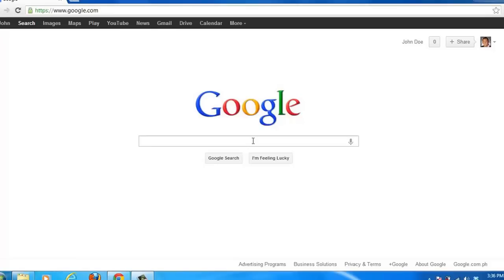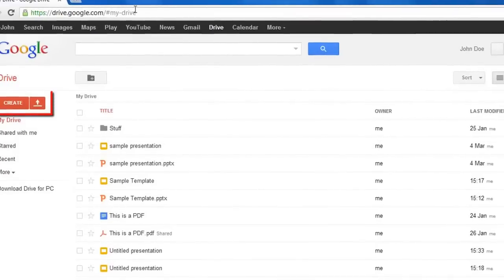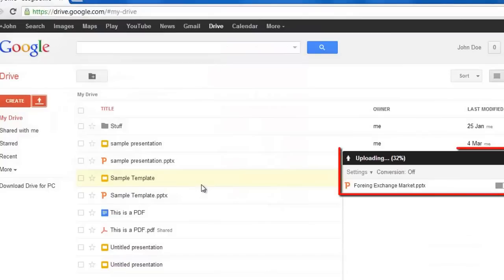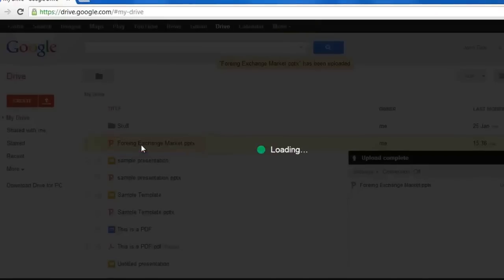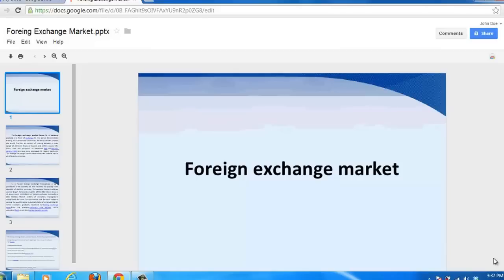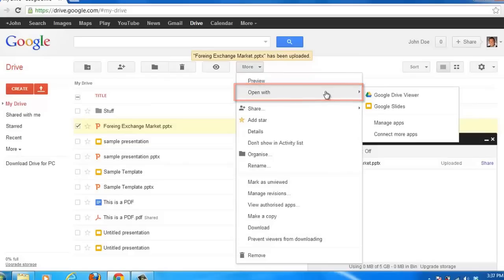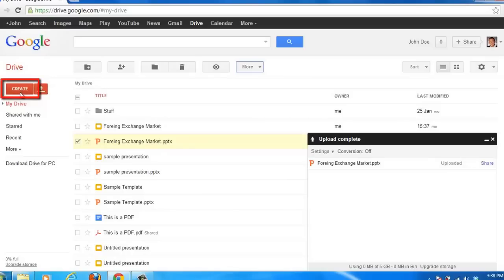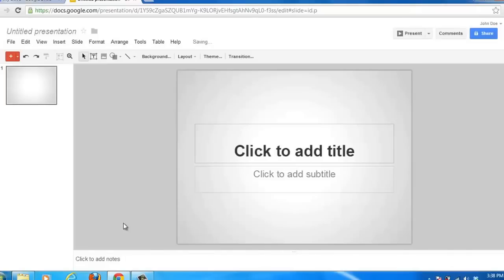How to Make Powerpoint Online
In this video tutorial we will show you how to create a Powerpoint presentation online.

This tutorial is going to look at two elements of how to make Powerpoint online. First, the process of uploading a Powerpoint presentation to Presentations in Google Drive and secondly how to make a presentation from scratch using the service.

Step # 1 -- Uploading a Presentation

We will assume that you already have the presentation created in Powerpoint and just want it to be made available online. Navigate to " and make sure that you are logged into your account. On the left you will see a red "Create" button, next to this is an icon that signifies uploading, click this icon. In the menu that appears click "Files". Locate the presentation on your computer and open it. It will upload to Google Drive and when finished you will be informed that the process has been completed.

Step # 2 -- Viewing the Presentation Online

Click on the "My Drive" link on the left and you will see the document appear on the right, along with any other documents that you have uploaded through the service. Click on it. A preview of the presentation will load and to view and modify it online you need to click the blue "Open" button at the bottom right of the window. The presentation will open and you will be able to view all the slides.

Step # 3 -- Editing the Presentation

To edit the presentation you will need to open it with "Google Slides". Close the tab, and at the previous tab close the preview window. Click the checkbox to the left of the presentation, click the "More" dropdown menu, navigate to "Open with" and click "Google Slides". A new tab will open and once it has you will see your presentation and you will be able to edit it much like you could in Powerpoint.

Step # 4 -- Creating a Presentation from Scratch

Now, close this tab so we can look at how to make powerpoint online from scratch. At the previous tab click the "Create" button and choose presentation. A new tab will open and you will be able to choose a theme, select one and click "OK". Now you will be able to create your presentation online in a way that will be very familiar to users of Powerpoint or any other presentation creation software.